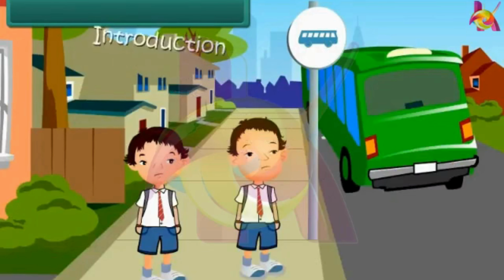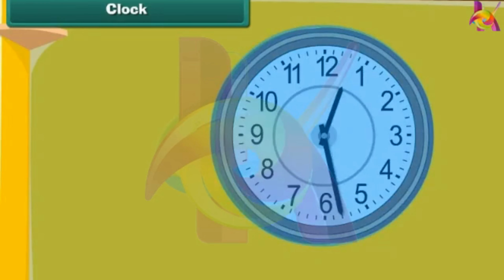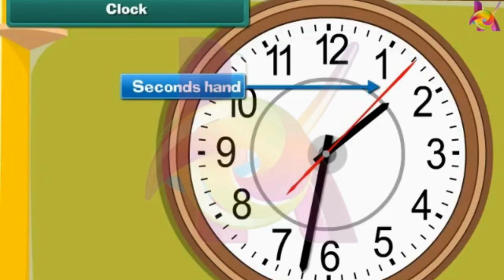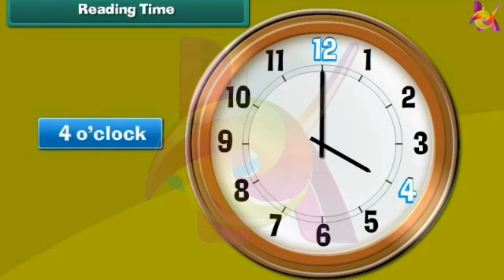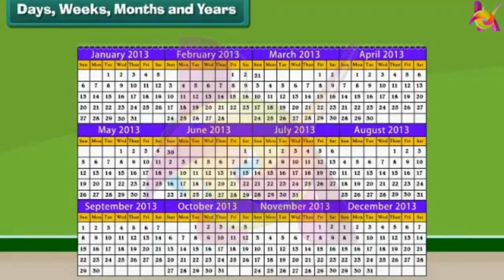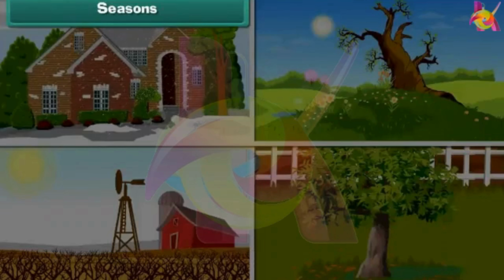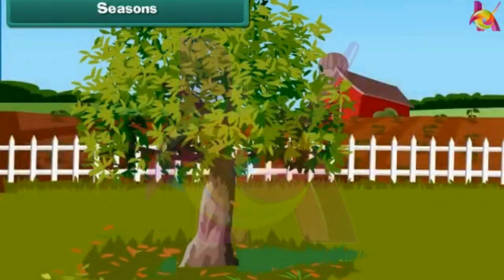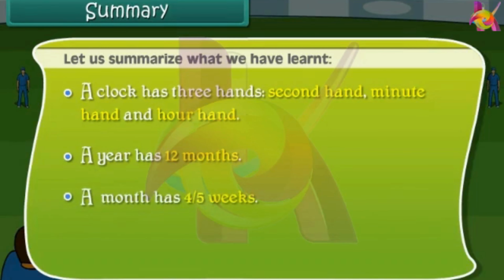Learn to Manage Time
⏳ Unlock the Secrets of Time in Math! ⏳

Join us for an engaging exploration of Mathematics with our latest chapter on Time! Whether you're a student grappling with the concept or just curious about how we measure every tick of the clock, this video has got you covered! From converting hours to minutes and understanding time zones to mastering intervals, we break down complex ideas into simple, digestible lessons. 💡 Plus, discover fun tips and tricks that can elevate your time-telling skills! 📚✨

Section 107 of the U.S. Copyright Act states: "Not withstanding the provisions of Section 106 and 106a, the fair use of a copyrighted work, including such use by reproduction in copies of phonorecords or by any other means specified by that section, for purposes such as criticism, comment, news reporting, teaching, scholarship, or research, is not an infringement of copyright